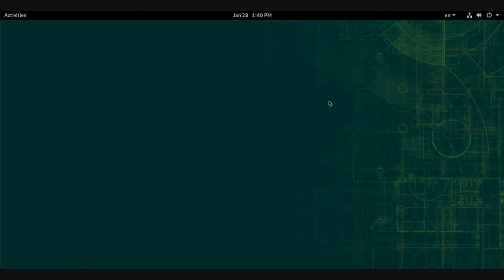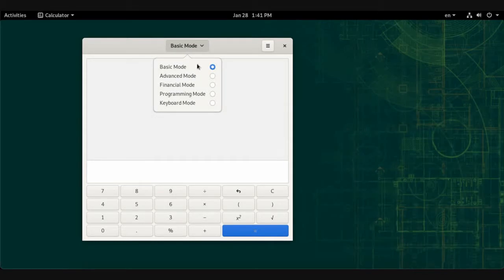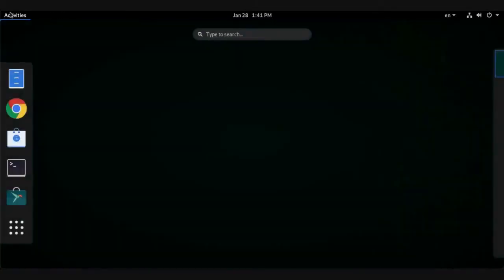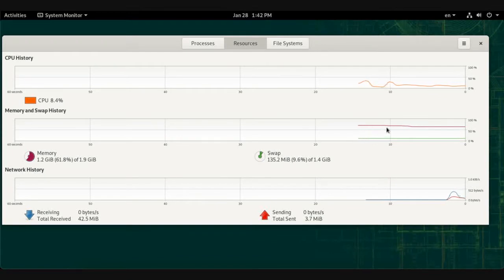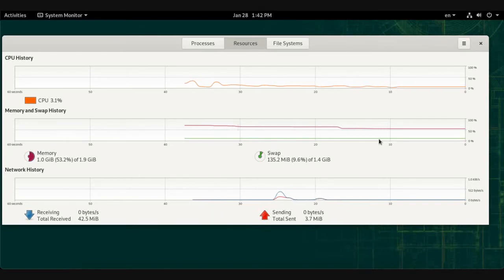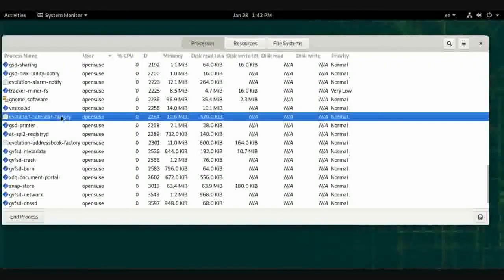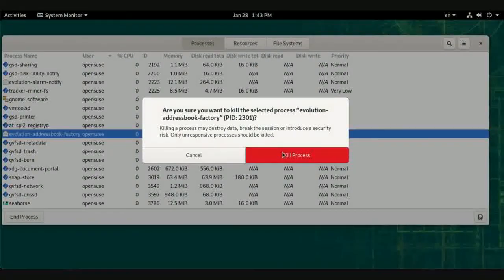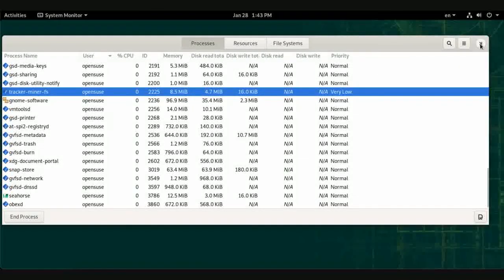15 OpenSUSE Linux, Linux Calculator and system monitor